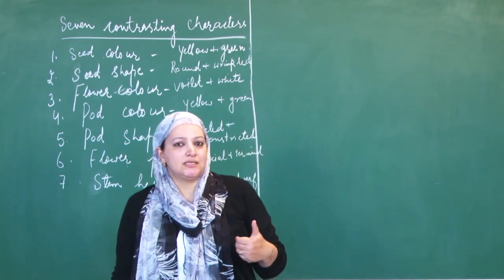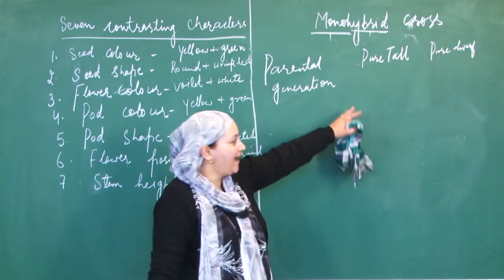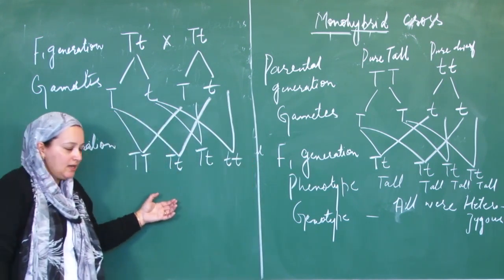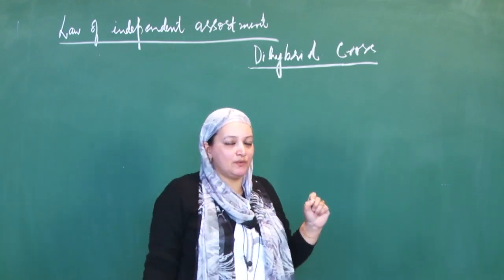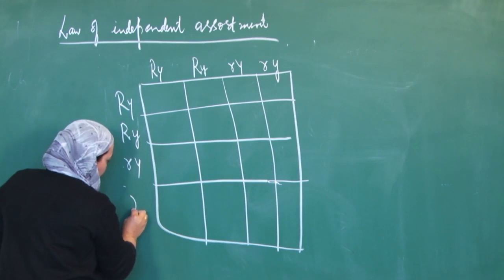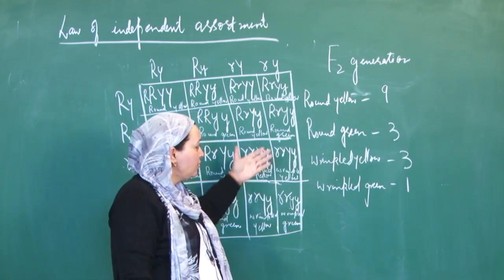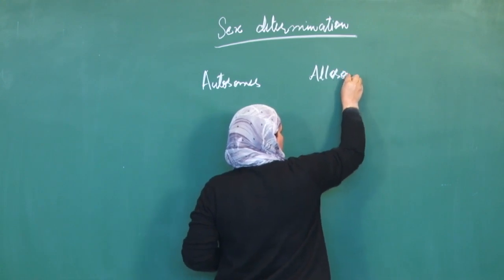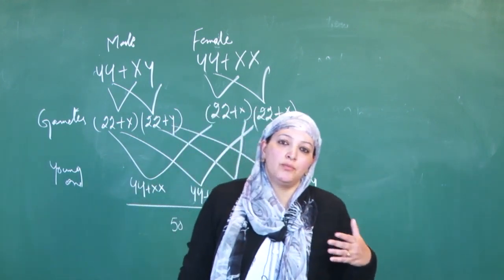Heredity and Evolution // Part 2 // Science // CBSE Class 10th